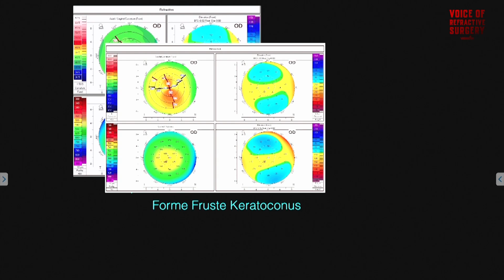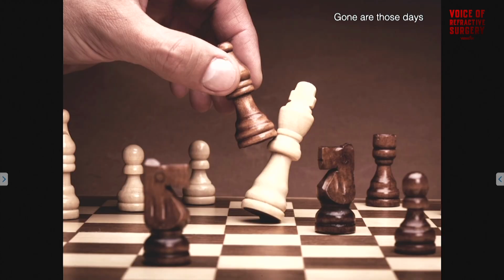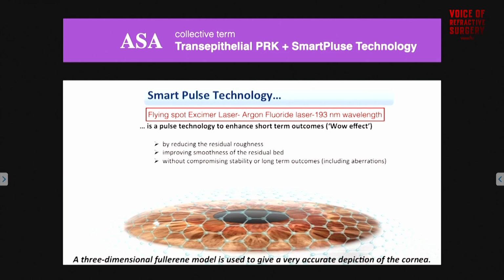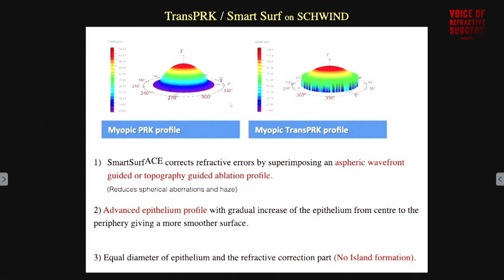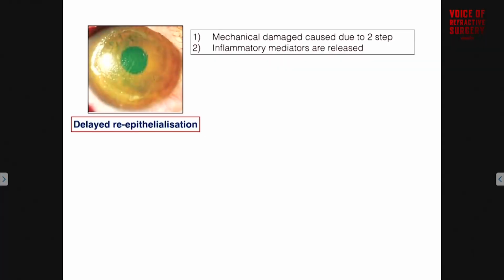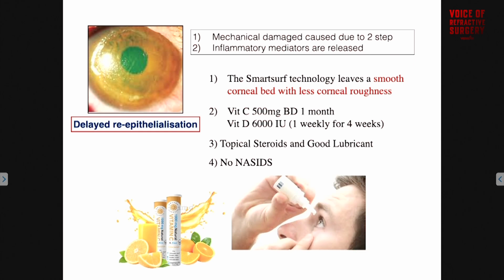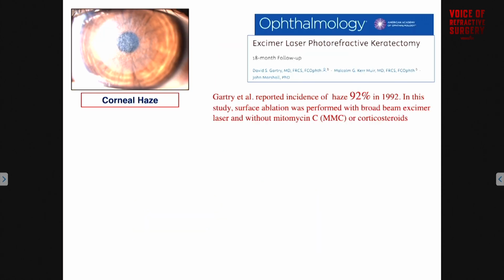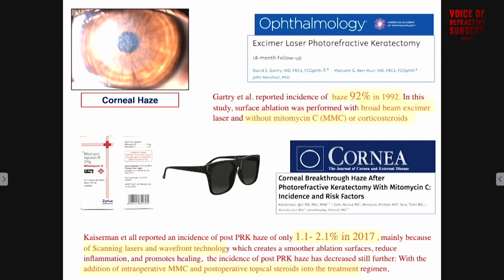Resurrection of PRK in Modern Practice | Dr. Aarti Agarwal | VORS 0.4 Day 01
From Flatline to Frontline: Resurrection of PRK in Refractive Practice| Dr. Aarti Agarwal | VORS 0.4 | Day 01

VOICE OF REFRACTIVE SURGERY 2026 – Event Highlights
The Voice of Refractive Surgery 2026 was successfully held on January 29th & 30th, 2026 (Thursday & Friday) at Shangri-La Hotel, Bengaluru, India.
This two-day academic gathering brought together leading experts and passionate ophthalmologists for in-depth discussions and knowledge sharing on:

• Lenticule Surgery
• Customised Ablation
• Ray Tracing
• Corneal Remodelling
• Presbyopic IOL

The workshop featured insightful lectures, engaging panel discussions, clinical pearls, and the latest advancements shaping the future of refractive surgery.

Thank you to all speakers, delegates, and partners who made this event a grand success.

Watch this video for key highlights and memorable moments from Voice of Refractive Surgery 2026.